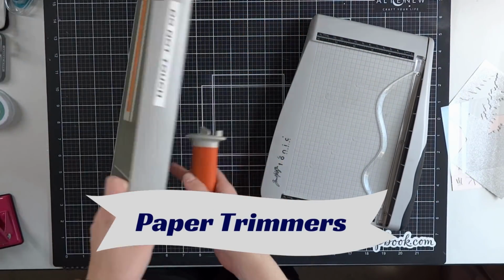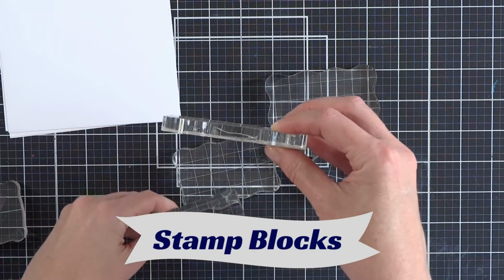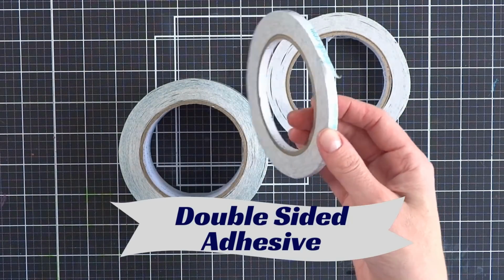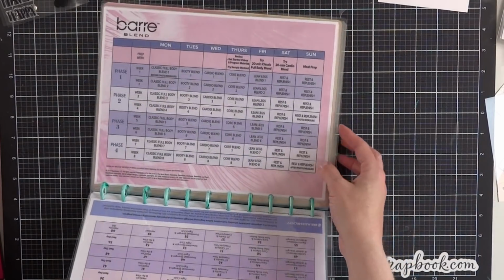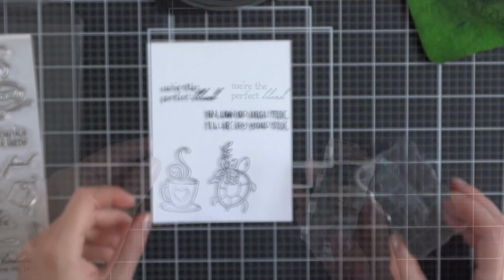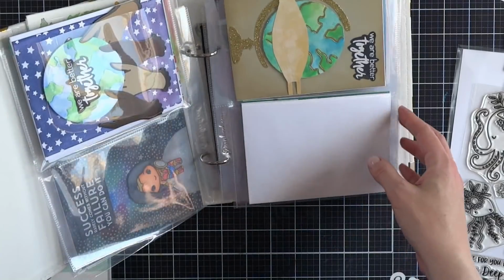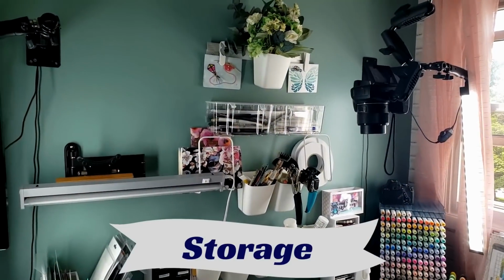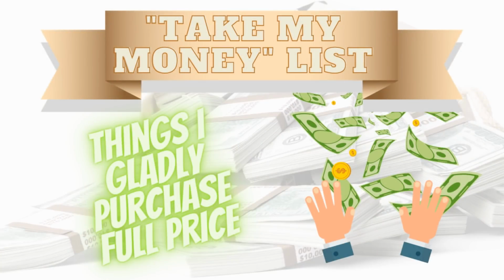Products I'll Gladly Purchase Full Price...SHOCKING I Know!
Amazon Storefront - find all my favorite cost savings craft supplies
Etsy Shop for Marker Color Blending Charts

***SUPPLIES SHOWN IN ORDER OF VIDEO APPEARANCE***
Tonic Paper Trimmer (Large):
Black Ink – Versafine Clair (use for crisp black images and watercoloring)
Jet Black Ink – Lawn Fawn (alcohol marker friendly ink)
Disc Punch – Silver:
Wet Erase Markers:
Bearly Art Liquid Glue:
Art Glitter Glue:
Die Storage Wall System:
Die Boxes Set of 3 [SBC]
Wall Mount and 6 Boxes: [SBC]
Binders 6x8:
Robins Egg Green/Blue [Amazon]
Pink [Amazon]
Pocket Sheets for Binders:
--- 6x8 Page Protectors for Stencils:
Rainbow Spray Bottle:
Studio Lights:
Microphone: Blue Yeti:
--- [Amazon] [Amazon]